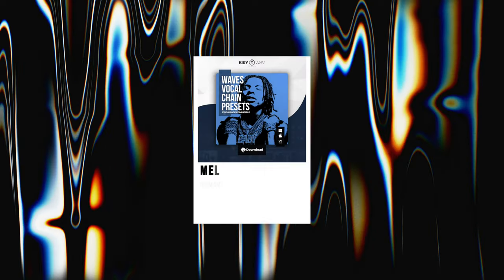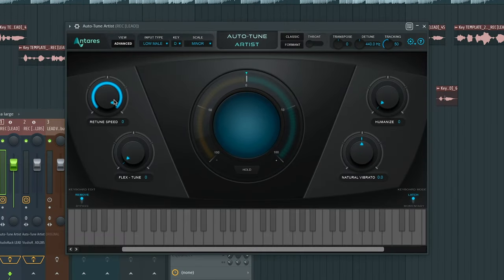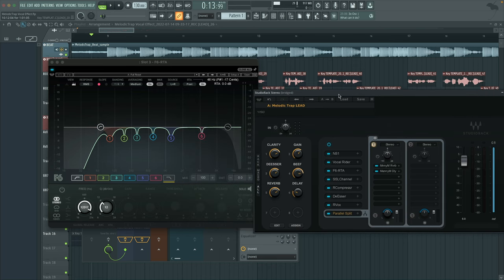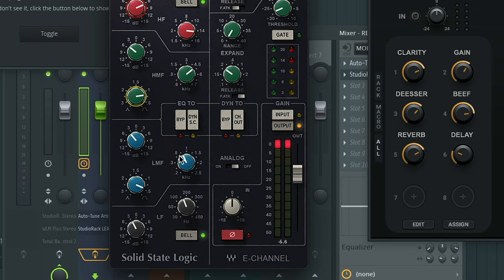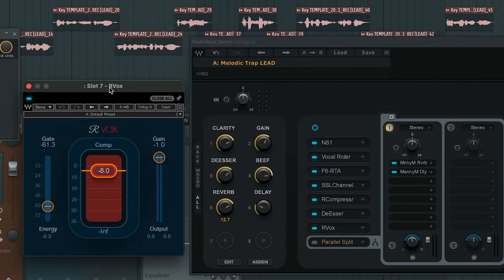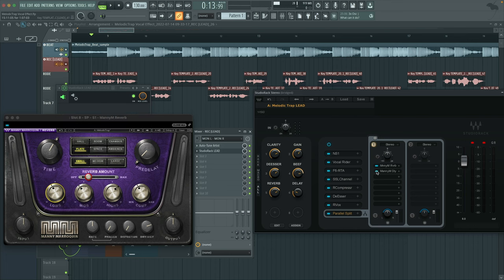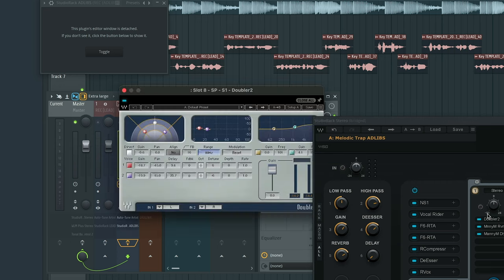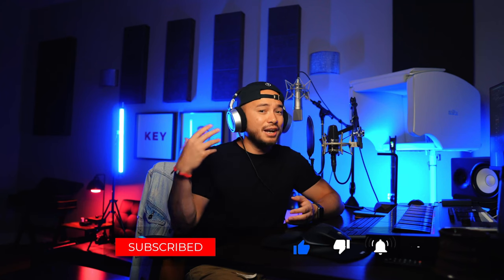Creating A Melodic VOCAL CHAIN! (Waves Plugins)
Watch this video to know the step-by-step process on how I create a Melodic Trap vocal chain preset effect using Waves Plugins!

💲 Save 10% on Waves Plugins here!

how to sound like lil baby,
how to sound like lil durk,
how to sound like lil uzi vert,
how to sound like lil baby 2022,
trap vocal sound effect,
trap vocal effect,
waves plugins tutorial,
studiorack vocal chain,
studiorack vocal plugins,
waves vocal chain presets,
free vocal presets,
waves vocal preset,
key wav presets,
key wav vocal presets,
vocal presets,
waves plugins,